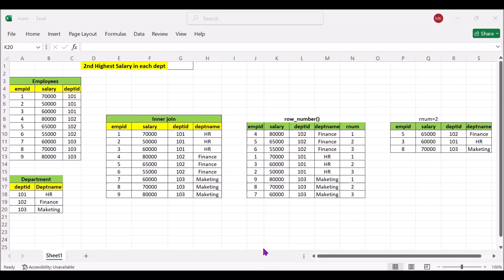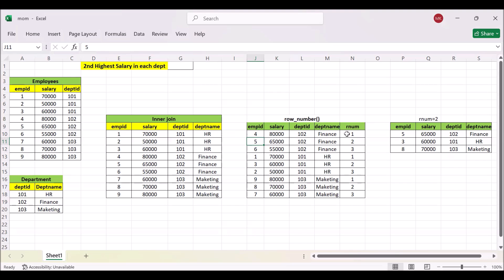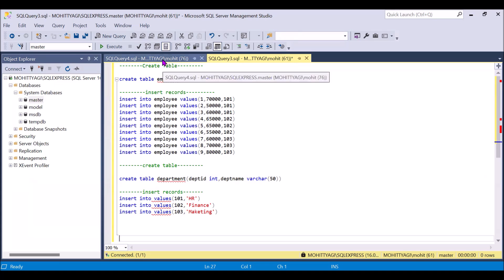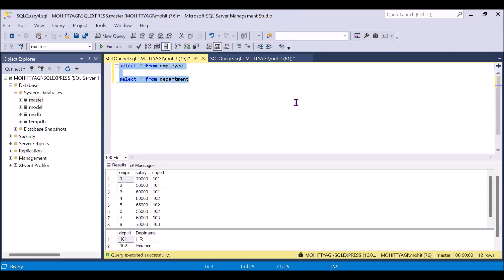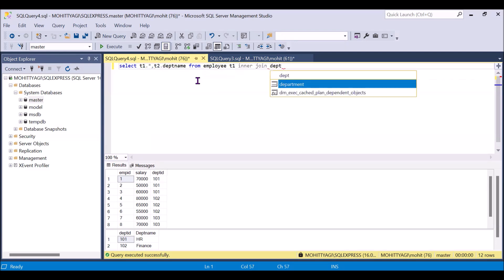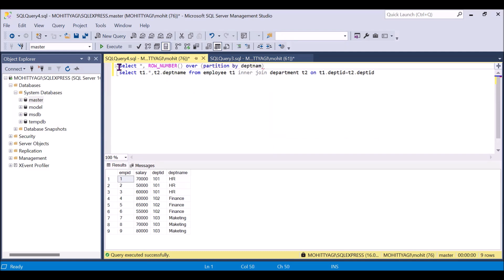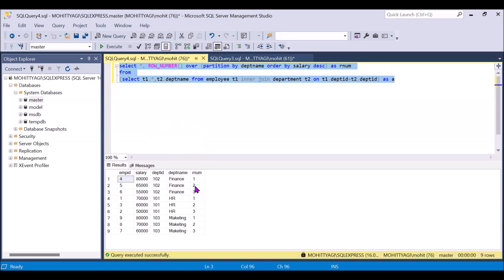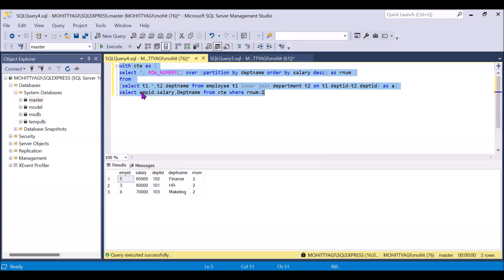Real Time SQL Interview Queries|| 2nd Highest Salary in Each Dept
Adidng commands for create table and insert data:

Create Table

create table employee(empid int,salary int,deptid int)

create table

create table department(deptid int,deptname varchar(50))

insert records
insert into values(101,'HR')
insert into values(102,'Finance')
insert into values(103,'Maketing')